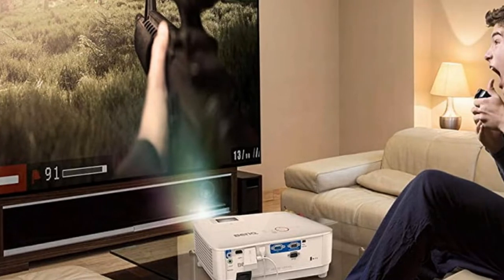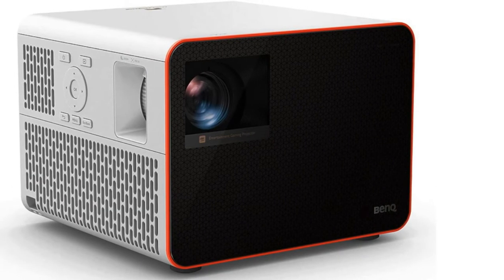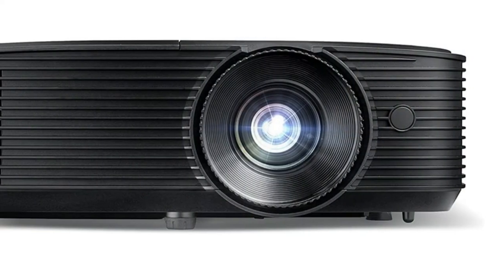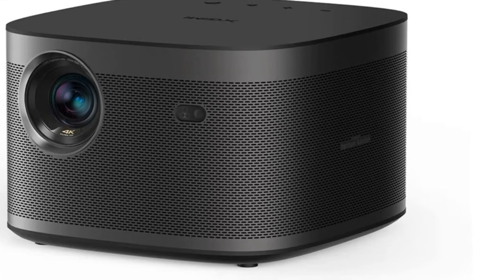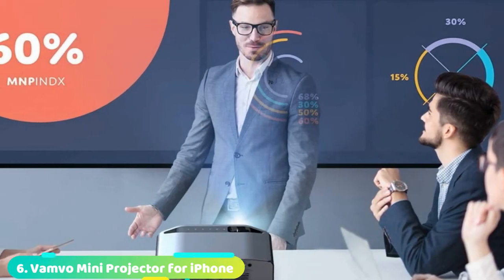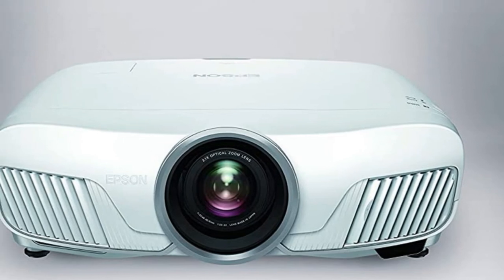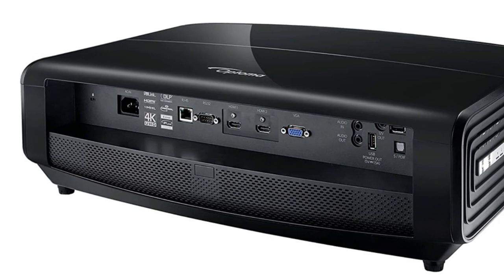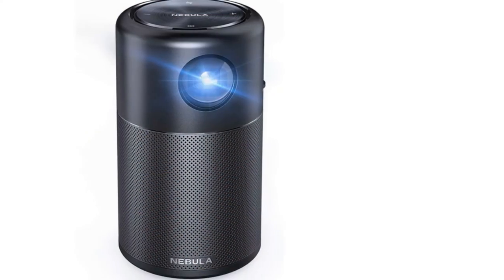Most Amazing Gaming Projector in 2023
Get From Here :

1 . BenQ X1300i 4LED 1080p HDR Gaming Projector
2 . BenQ TH671ST 1080p Short Throw Gaming Projector
3 . Optoma HD143X Affordable High Performance
4 . XGIMI Horizon Pro 4K Projector
5 . Epson Home Cinema 1060 Full HD 1080p
6 . Vamvo Mini Projector for iPhone
7 . Epson Home Cinema 5050UB 4K PRO-UHD 3-Chip Projector
8 . BenQ TK850 True 4K HDR-PRO Projector
9 . Optoma UHD65 True 4K UHD Cinema Projector
10 . NEBULA Anker Capsule, Smart Wi-Fi Mini Projector